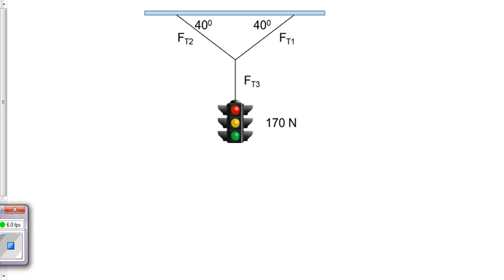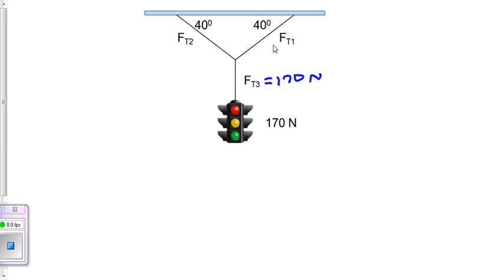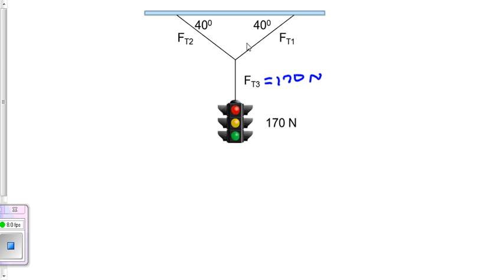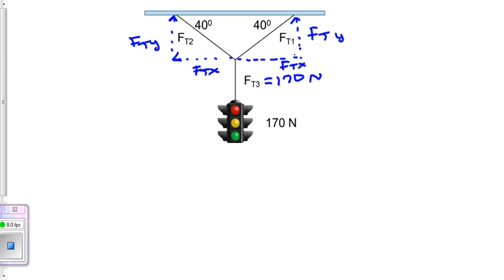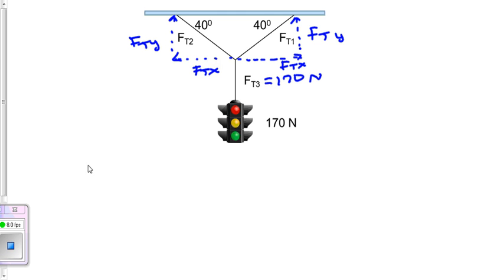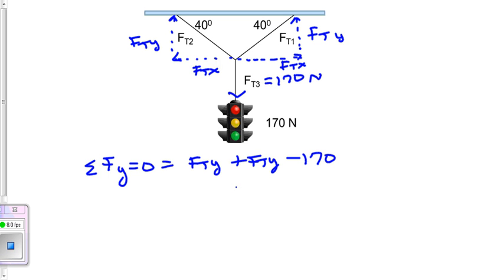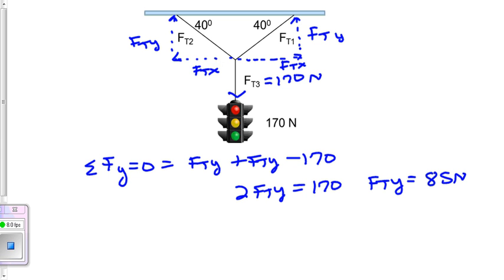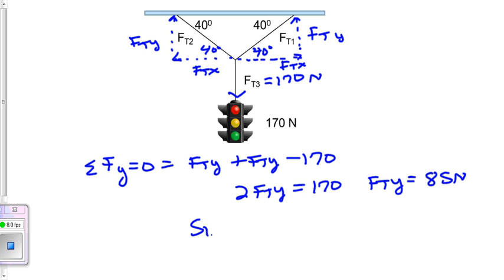The Traffic Light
The tension force is calculated in the cables holding up a traffic light using the first condition of static equilibrium.